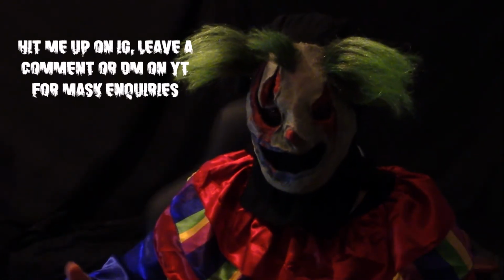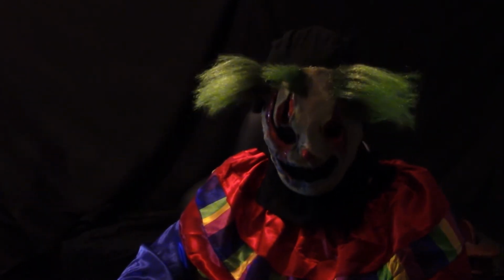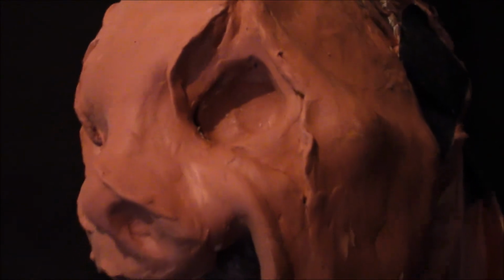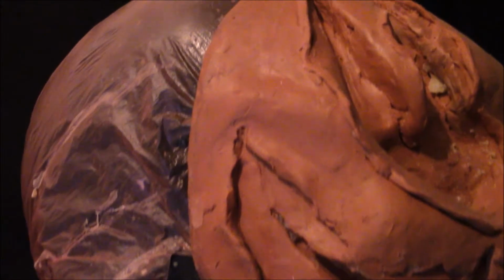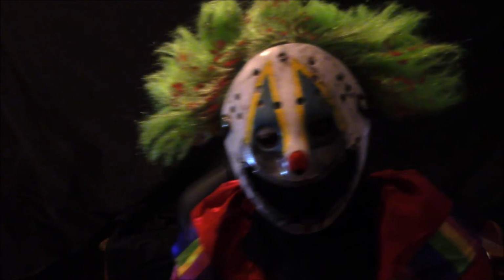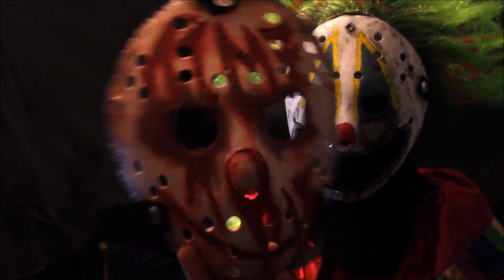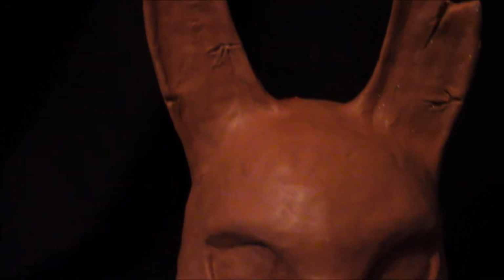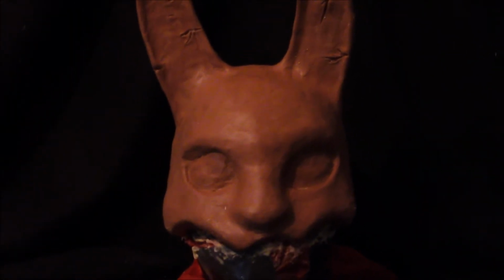Dead by Daylight masks and sculpts - Mask Vlog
In this video I show my Dead by Daylight Clown mask and Huntress mask sculpt and also discuss clowns, my Rancid the Killer clown sculpt and mask...

Sub for more short horror films, masks and cosplay, paranormal investigations and ORIGINAL horror narrations.

INSTA - OPENGRAVE FX - Stalk me and hit me up for mask enquiries.

METAL AND BEATS - Forsaken